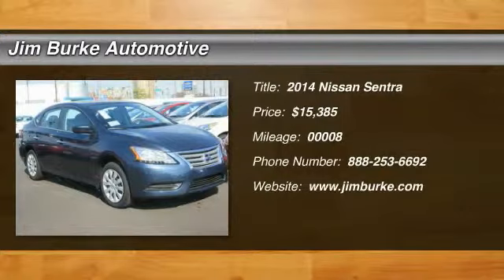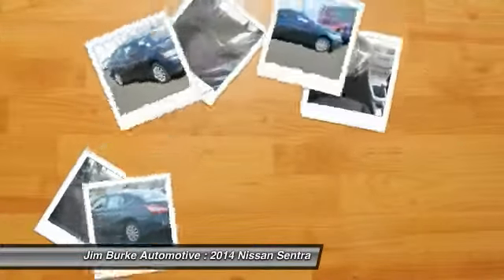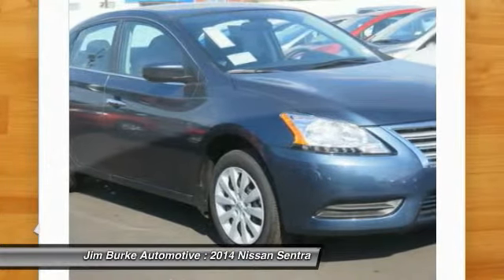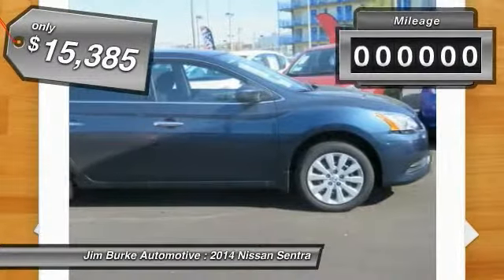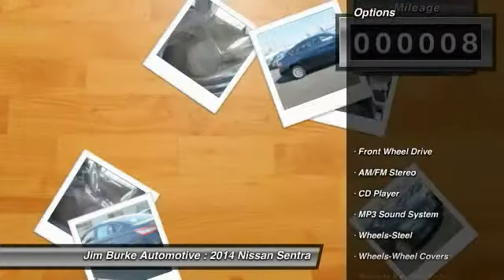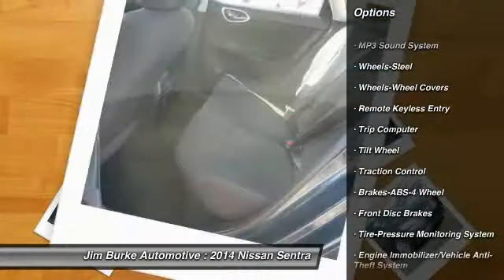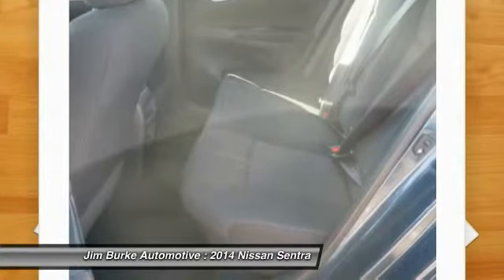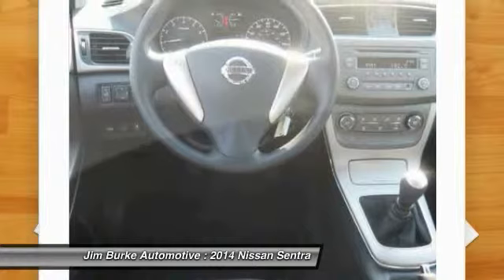2014 Nissan Sentra Birmingham AL NI141242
2014 Nissan Sentra S